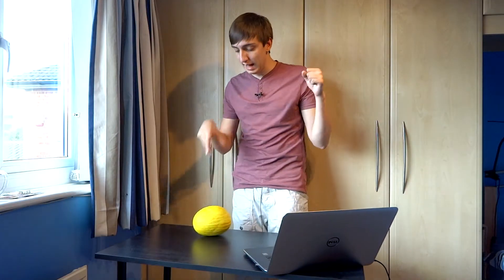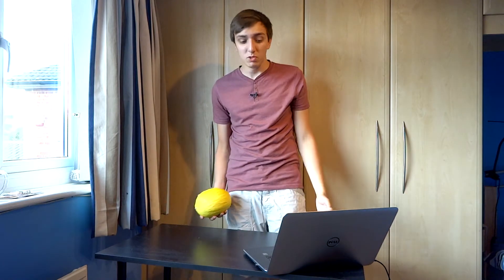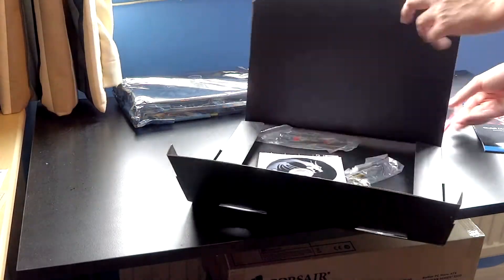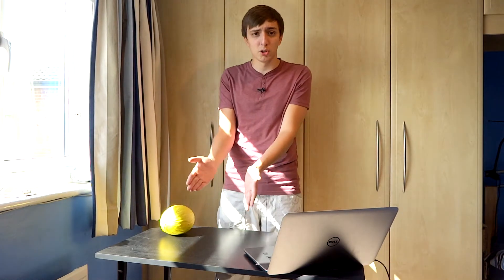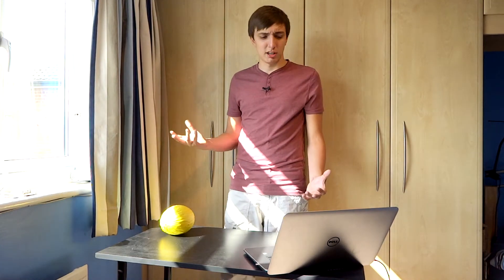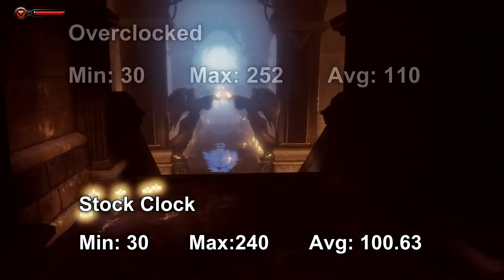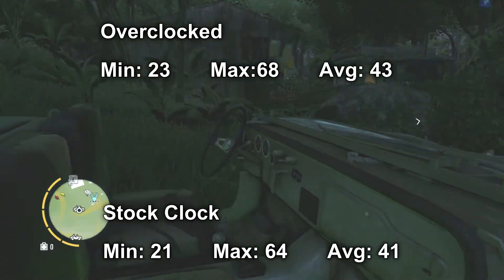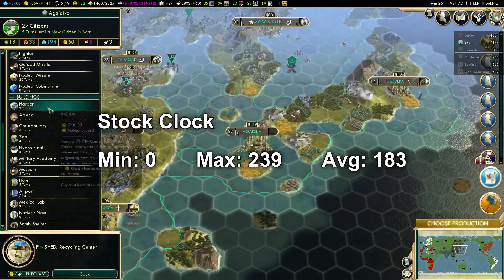MSI R9 280X (Twin Frozr Gaming) - Benchmarks and Overview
Today I'm looking at the R9 280X, more specifically the MSI Twin Frozr gaming edition. This is a great card that performs really solidly at the current time of filming this. the cooler also keeps the card super cool, as well as not making any noise, seriously the fan speed never went about 30%.